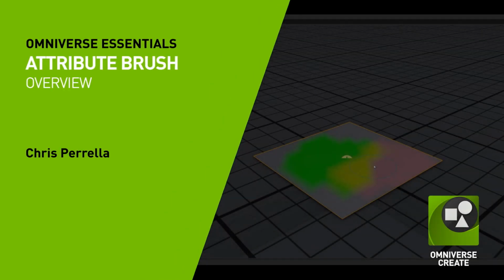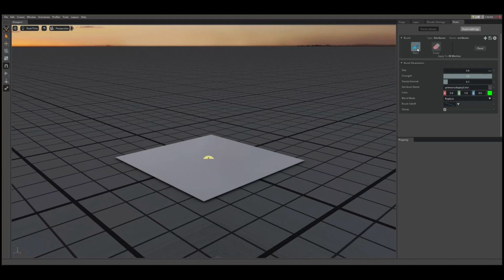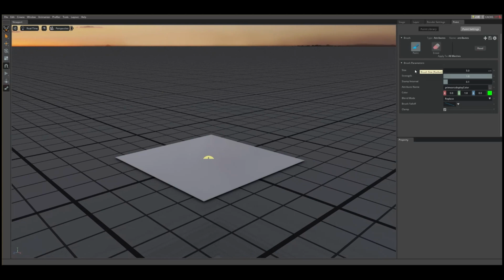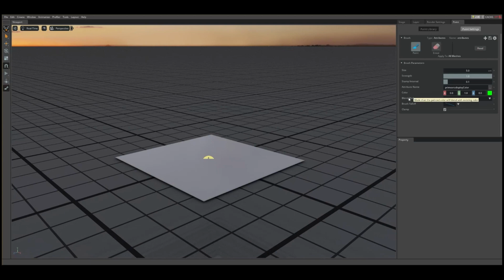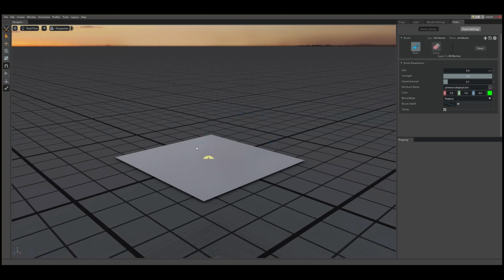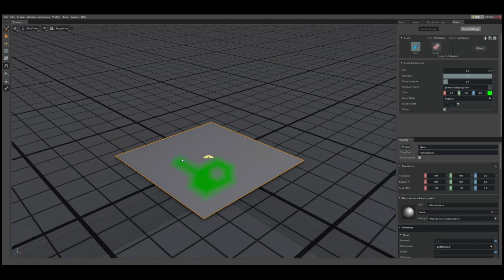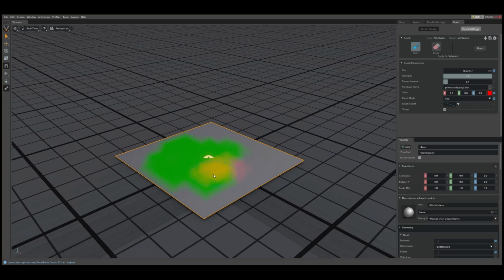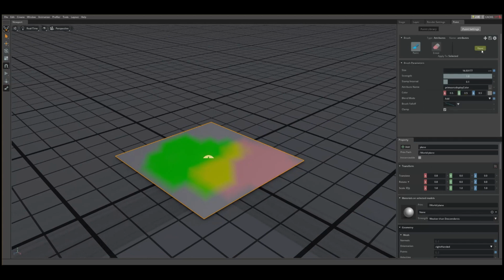Overview of the Attributes Brush within Paint Tool in Omniverse USD Composer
An overview of the Attributes Brush in the USD Composer Paint Tool.